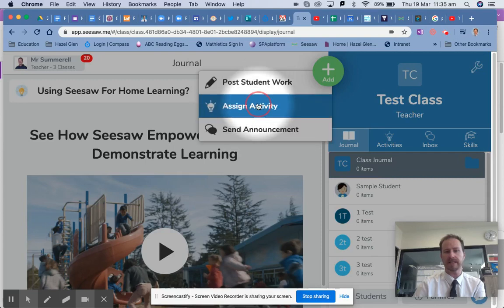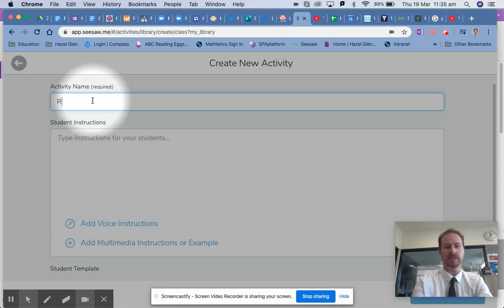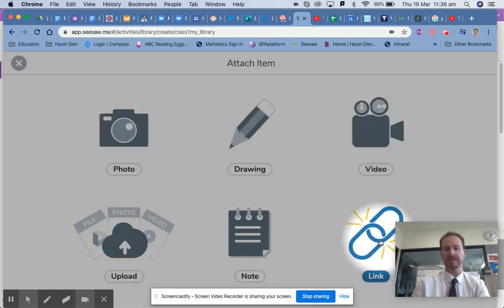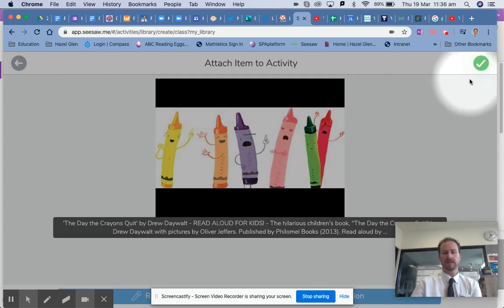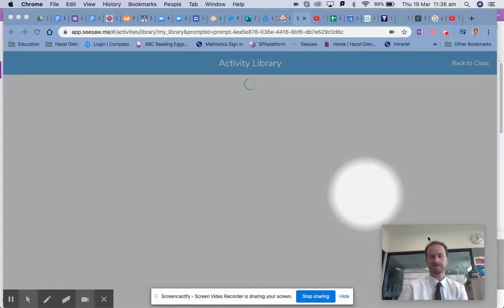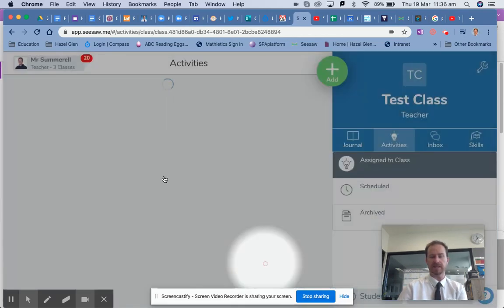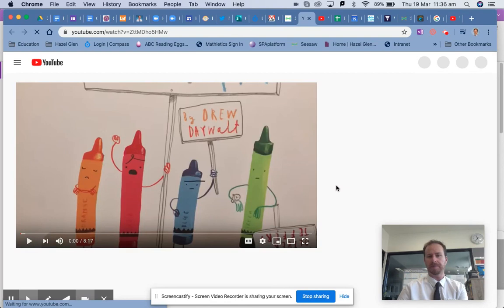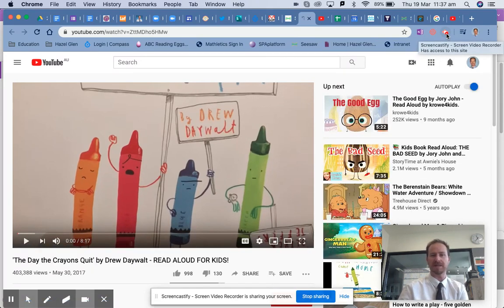How to Add YouTube Links to a Seesaw Activity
Adding web links in your text doesn't work on all devices in Seesaw. If you have students that use iPads, they will be able to see your link but not open it. This tutorial shows how you can easily add a link to your Seesaw Activity so that it is accessible across devices and platforms.